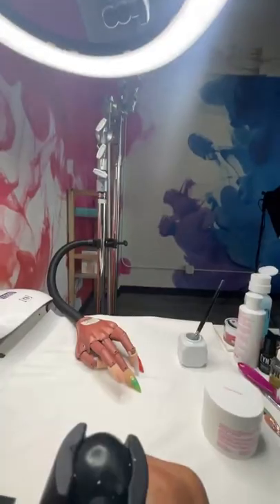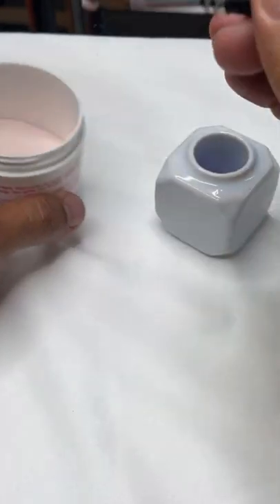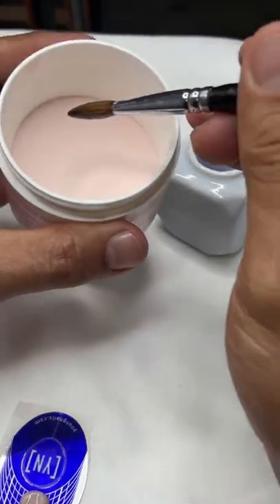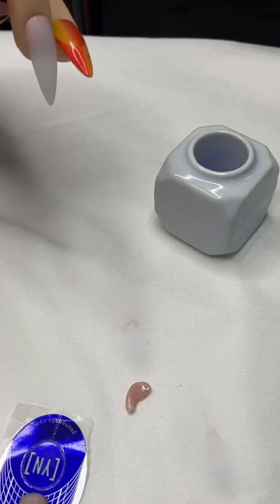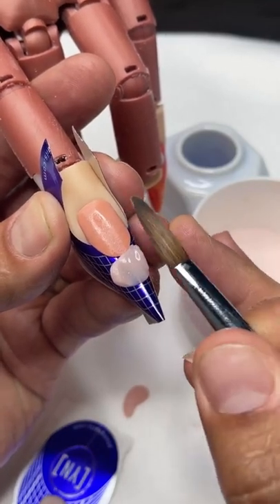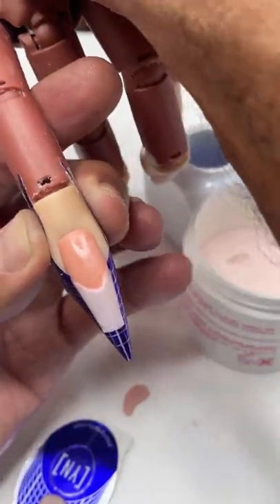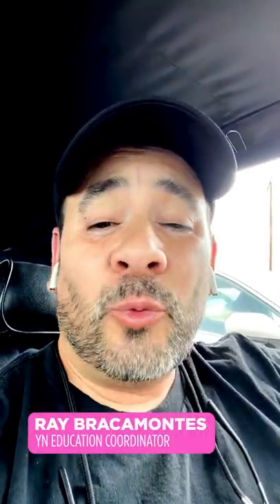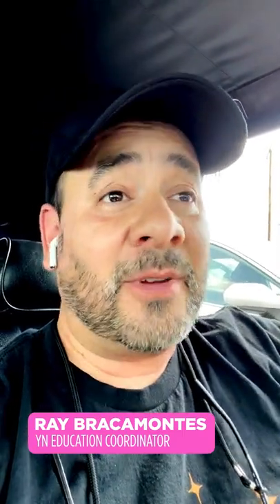YN NAIL SCHOOL - The BASICS of Acrylic Nail Consistency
Greg breaks it down to the basics when it comes done to acrylic consistency. He teaches you how to know when you have the perfect acrylic to liquid ration for different application types!

For more information about our classes